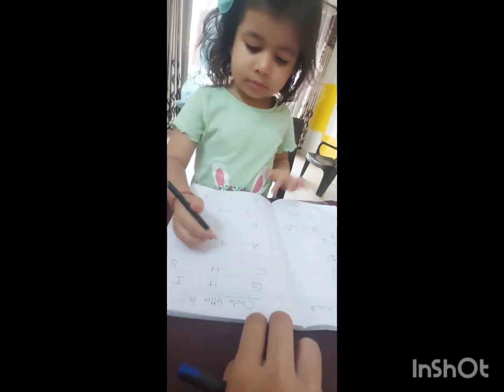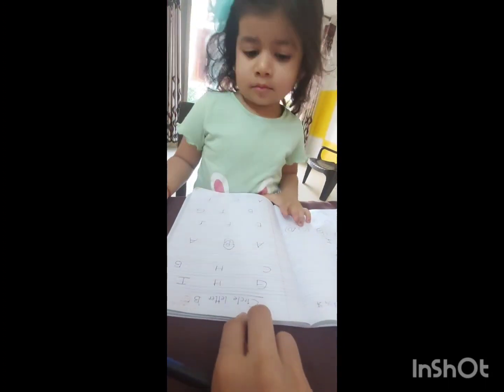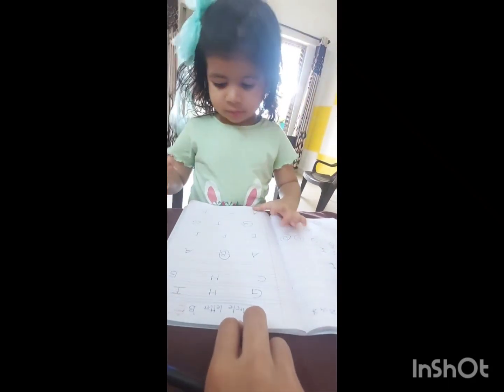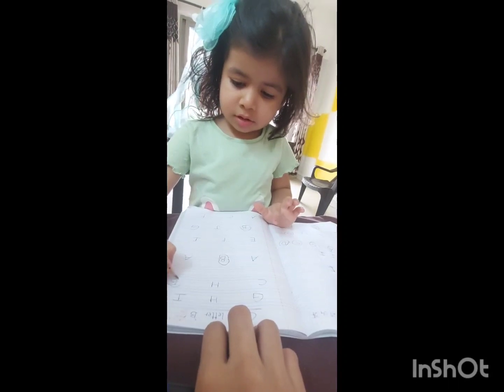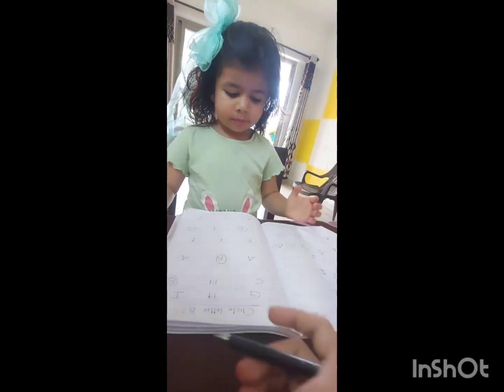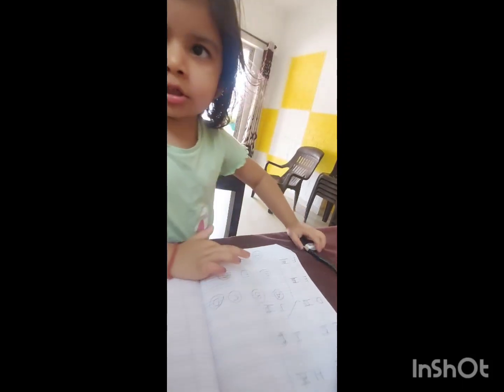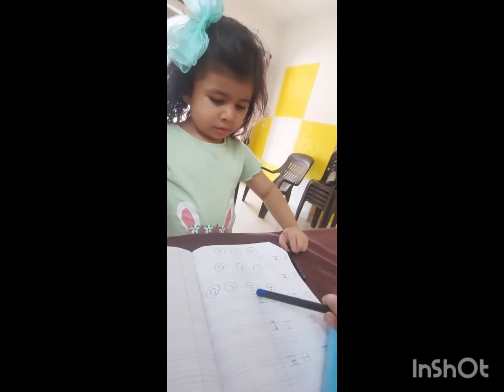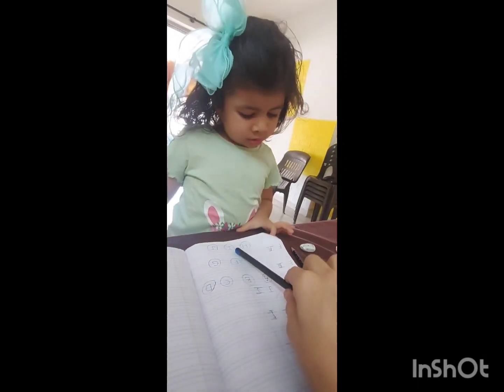25 April 2024